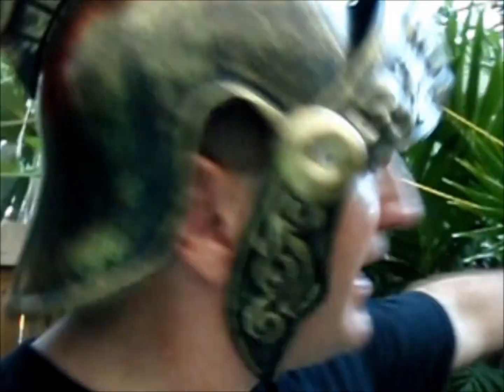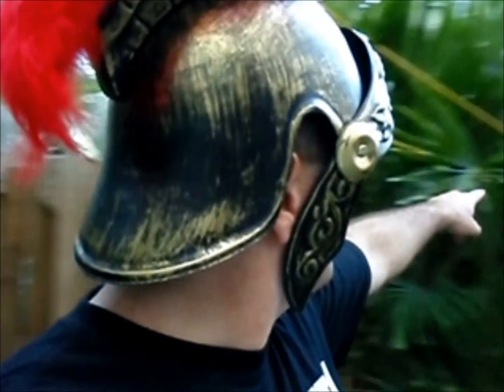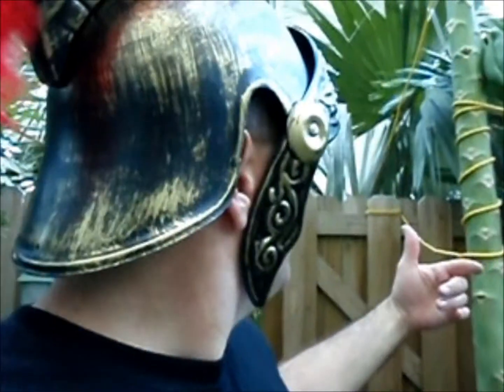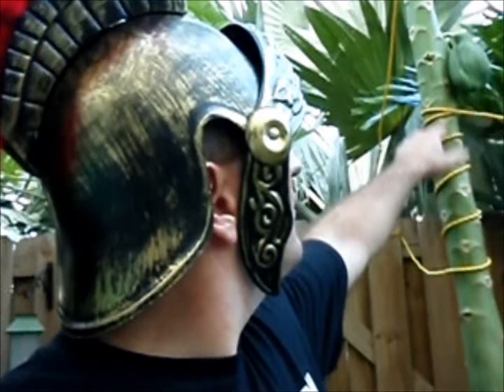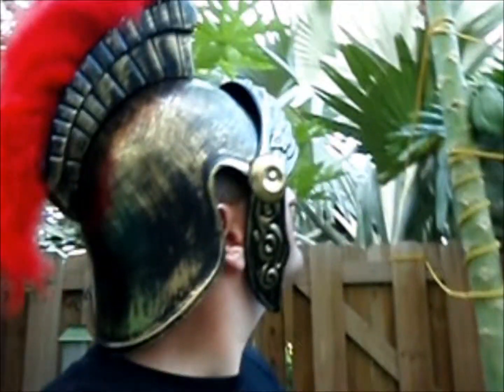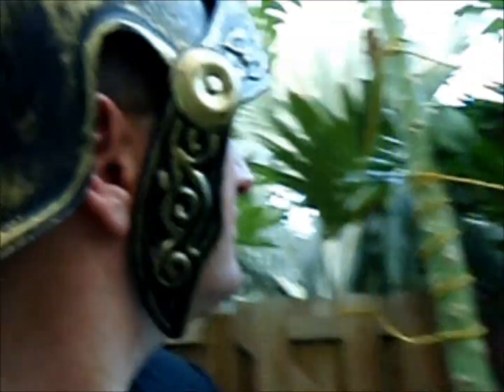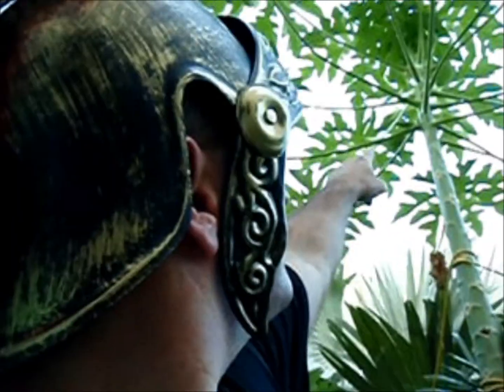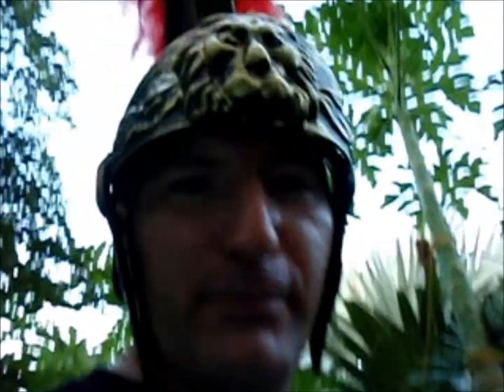HURRICANE PREPARATIONS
How to protect a papaya tree from strong winds, I shall show you.

I Joe Whittington own all of the footage shown in this video.